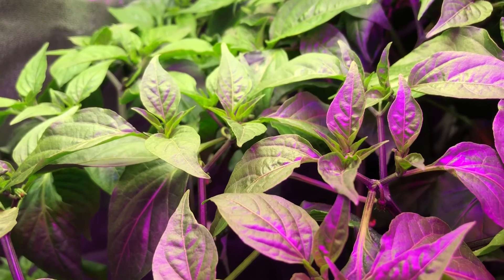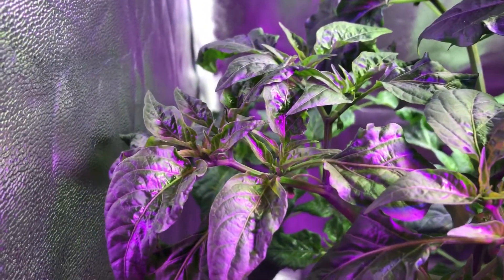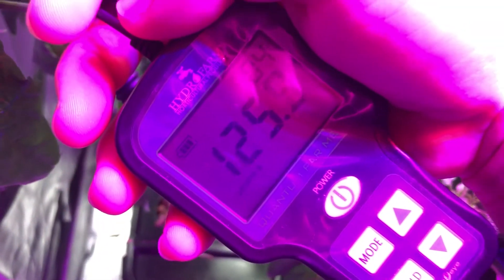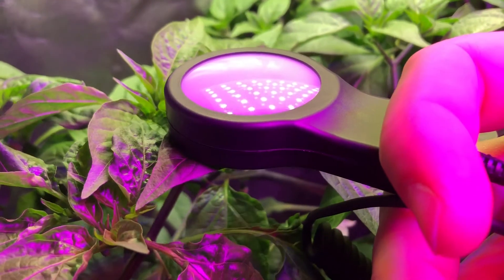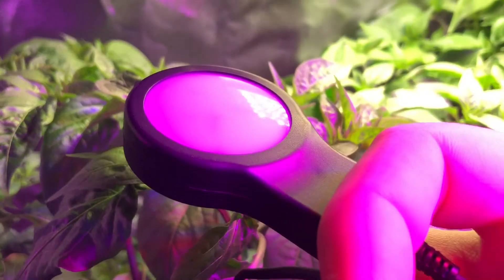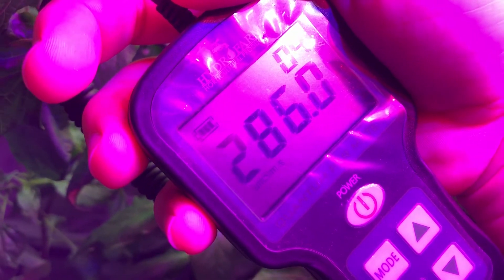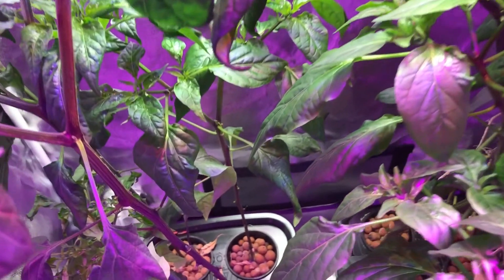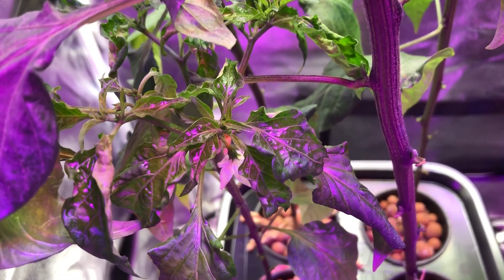How to Tell If a Plant May "Not" have a Calcium Deficiency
With the observation in this experiment, the problem appeared under both the all white light and Red/Blue/White light. And in both hydroponic methods. To say it's not a deficiency could be inaccurate though. It may not photosynthesizing well enough and therefore it technically may be a deficiency, but not because the mineral isn't present.